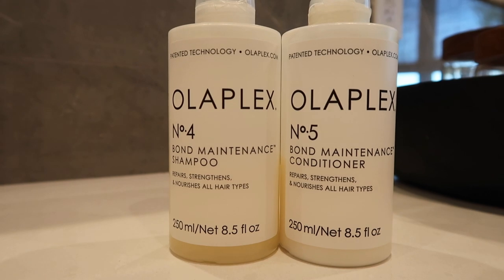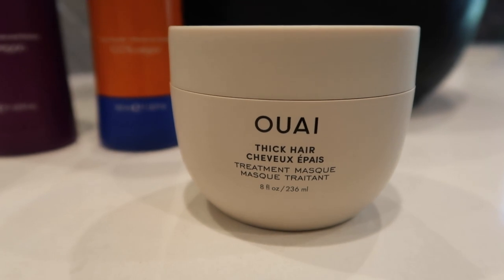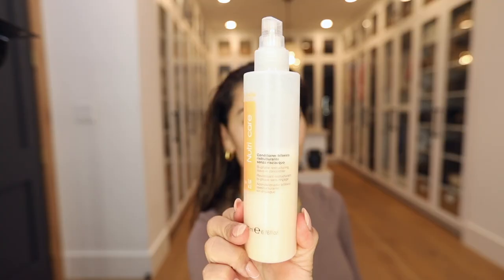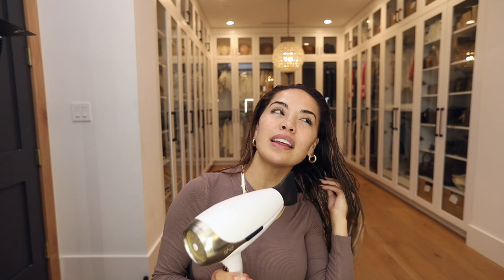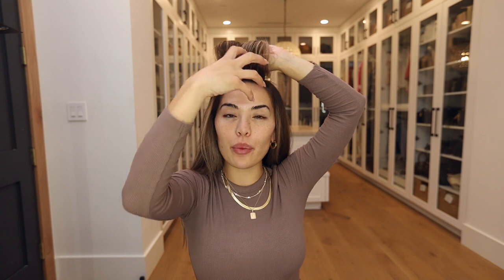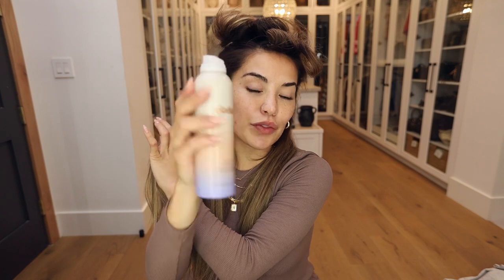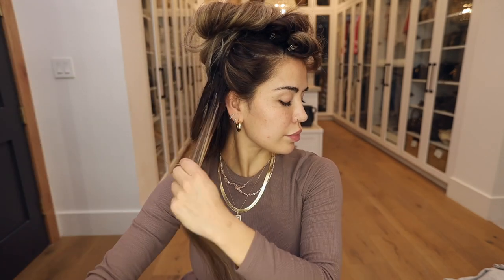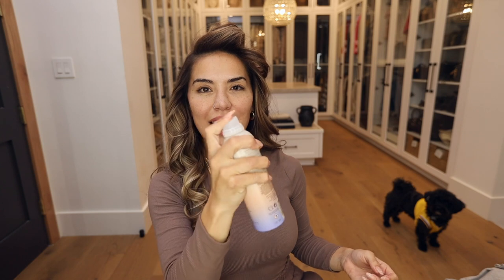MY HAIR CARE + STYLING ROUTINE | iluvsarahii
Saturday’s what’s good☺️🙌🏼
So in today’s video I’ll be sharing my current hair care routine.  Instead of just showing you how i style it i figured i would include what shampoo , conditions and leave in products i love and work for me.
You guys know i love my GHD tools so it’s such a honor to be a GHD Ambassador and to be working with them in today’s video to show you how i get my classic curls using the Curve soft curl iron.

Products mentioned
Olaplex Bomb Maintenance Shampoo N.4 and Olaplex Bomb Maintenance Conditioner N.5
The Ouai Thick Hair Mask
Fanola No Orange Shampoo anti-Orange
Fanola Nutri -Care Leave in treatment
Bumble and Bumble Invisible Primer Oil
GHD Helios Hair Dryer
GHD Curve Soft Curl Iron
Elaluz Texture Finishing Spray
Kristen Ess texture spray
Nivea Essentially Enriched Cream